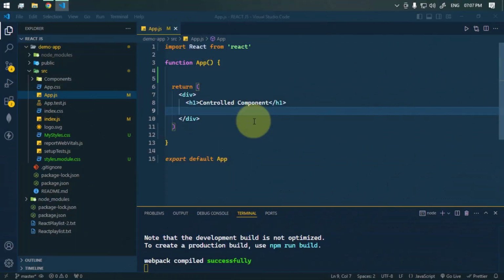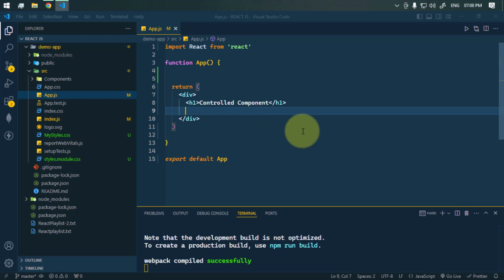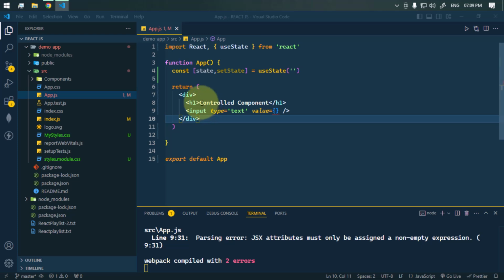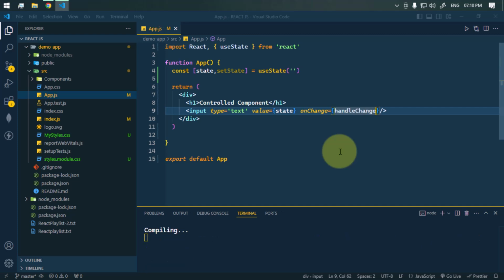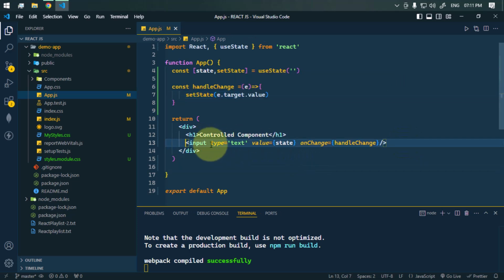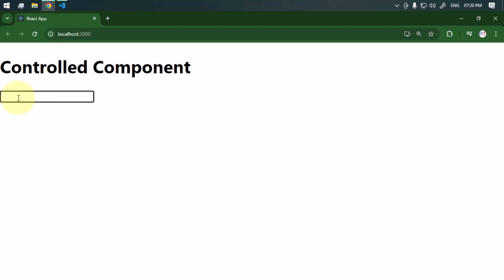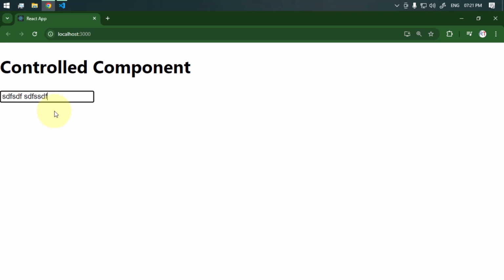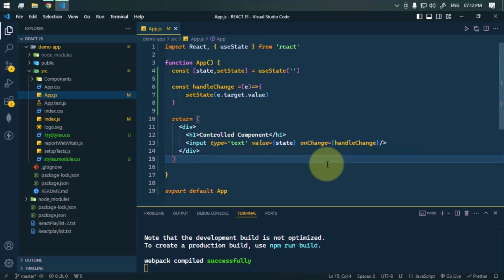Controlled Component in React | React JS Tutorial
Controlled components in React have their input values managed by the component's state, updating the state on user input. This ensures React has full control over form data.

📝 Timestamps:
0:00 - Controlled Component in React
0:22 - create controlled component
2:16 - Advantages